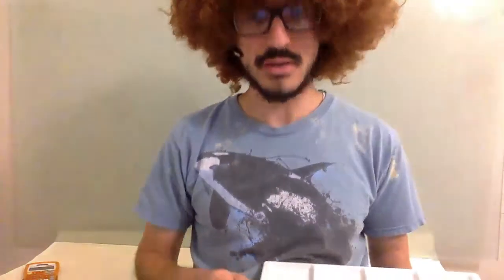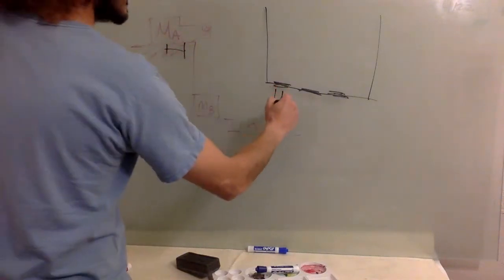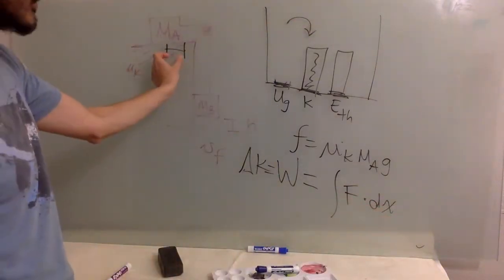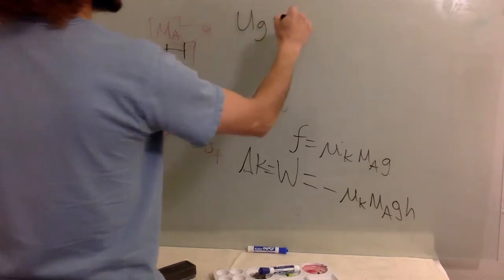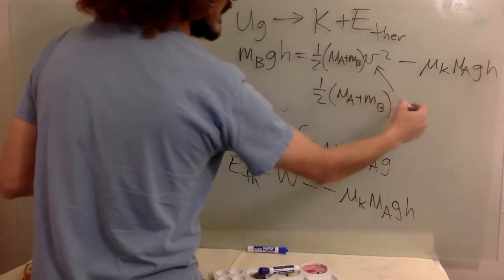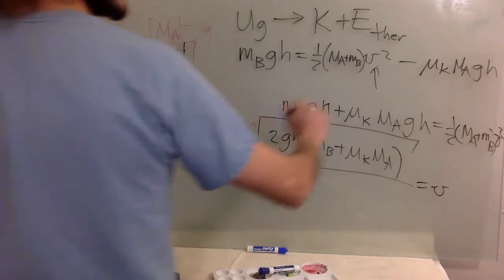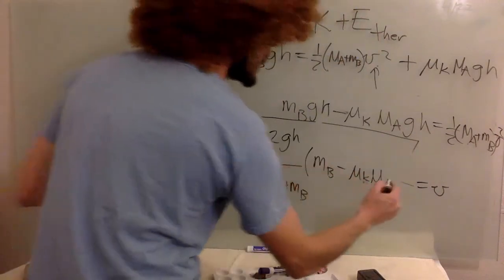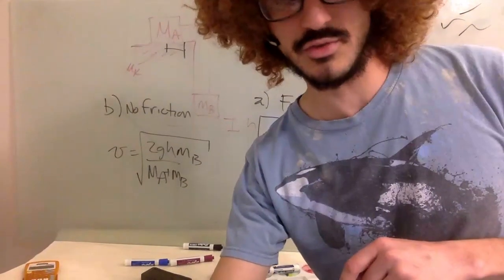Set 12 pb 9